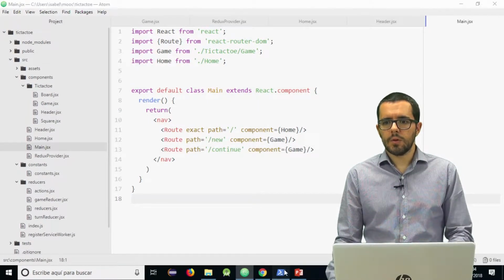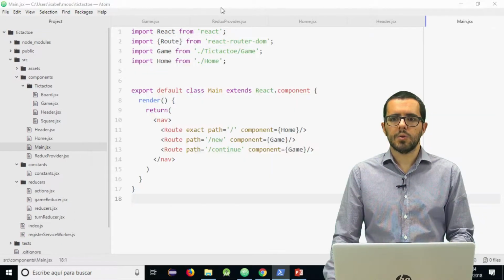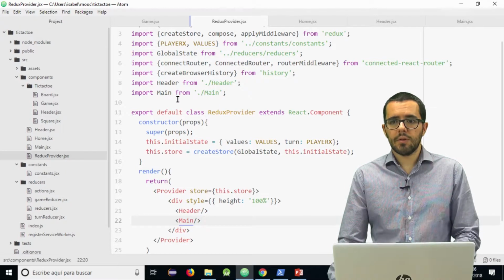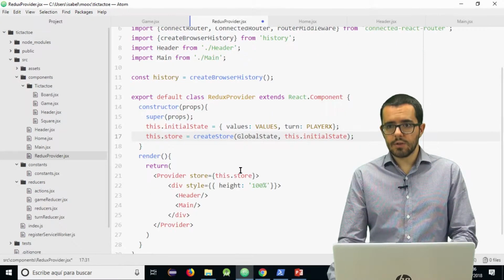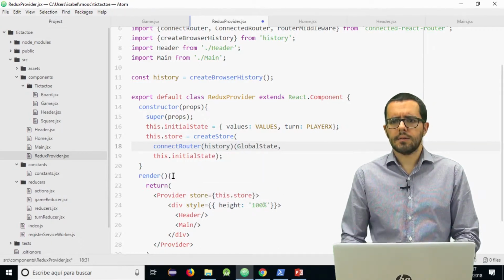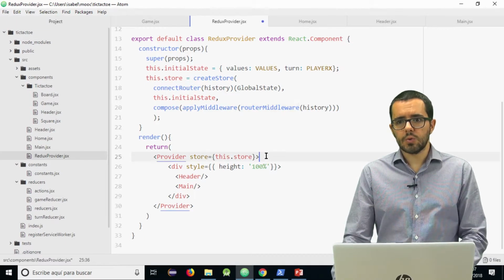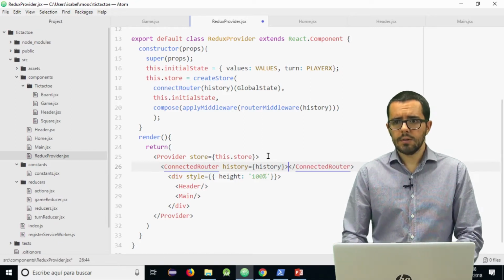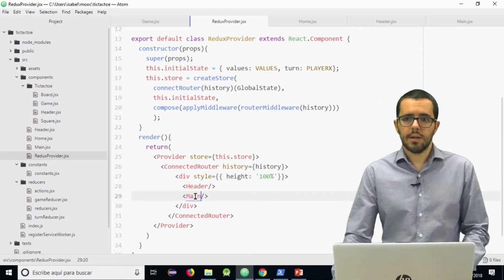MOOC ReactJS & Angular - Module 10 - 2.2. Developing a TicTacToe with React routing (Part 2)